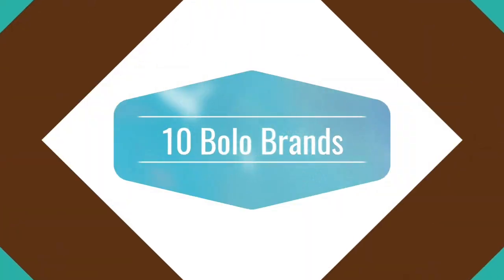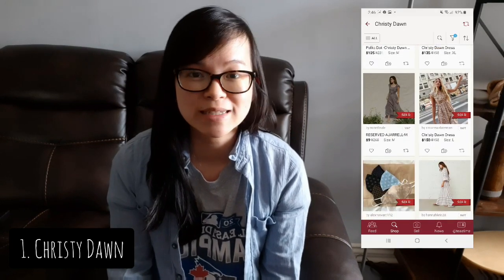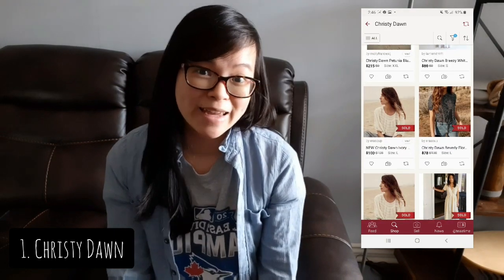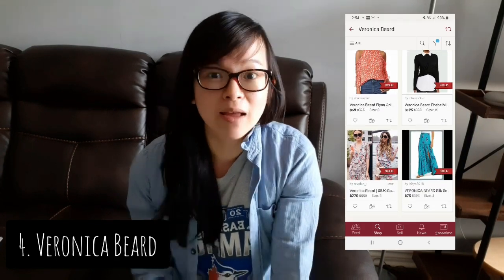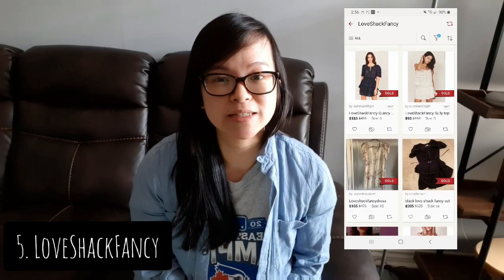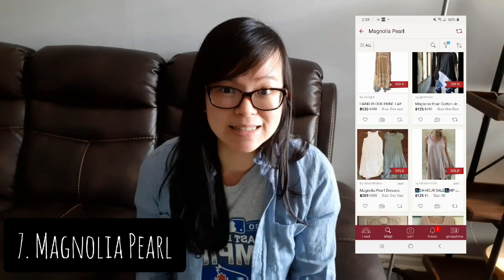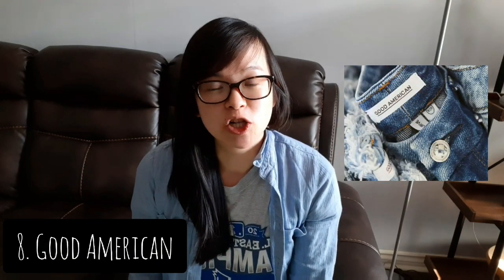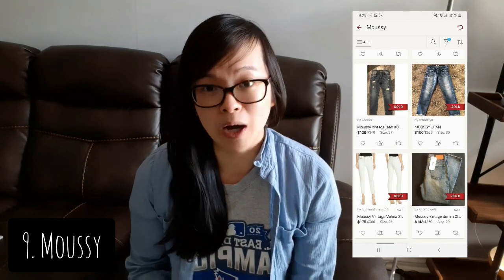10 Bolo Brands for Poshmark Canada and US: What People are Buying 2020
Hello! I'm a full time nurse who resells on the side! I love thrifting and finding great deals but often do not have the chance to wear the things I find! There are some brands that sell really well and for great money. Keep an eye out! What are some other brands you personally are on the look for? Leave them in the comments below!